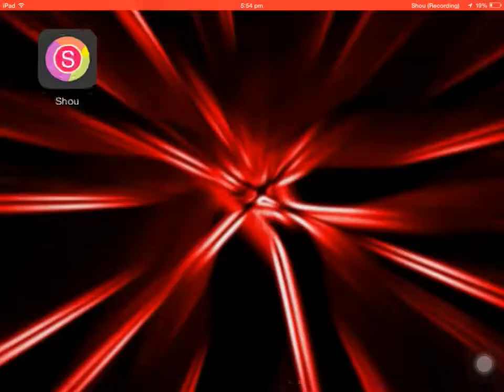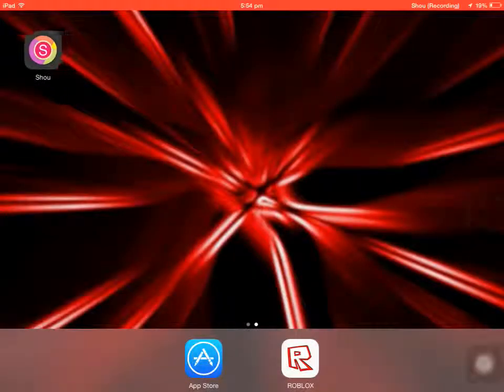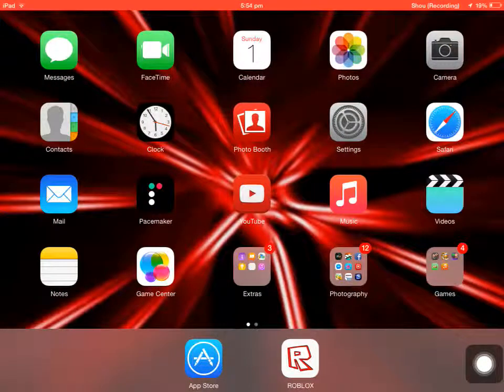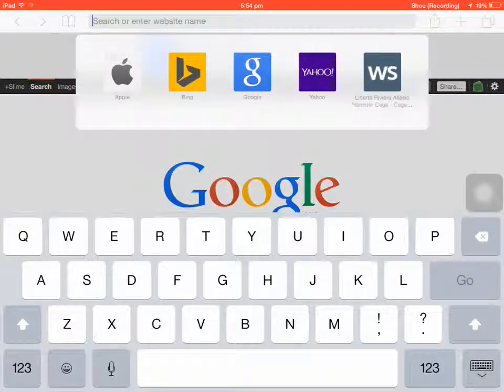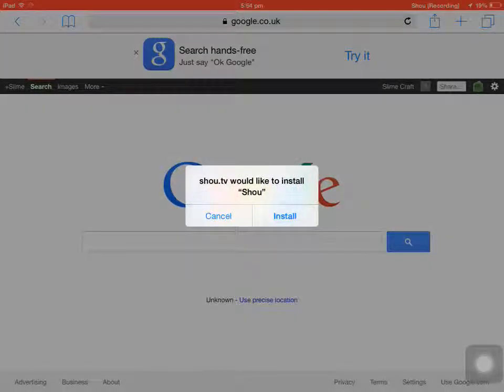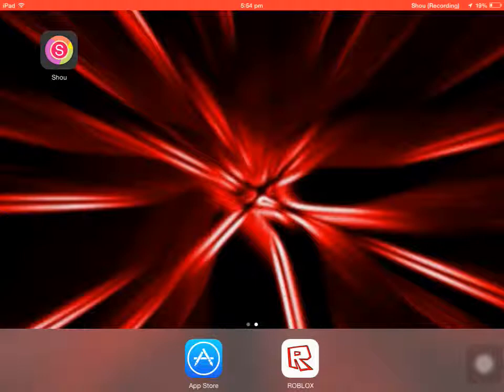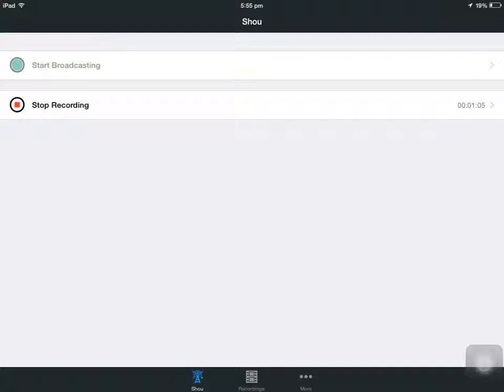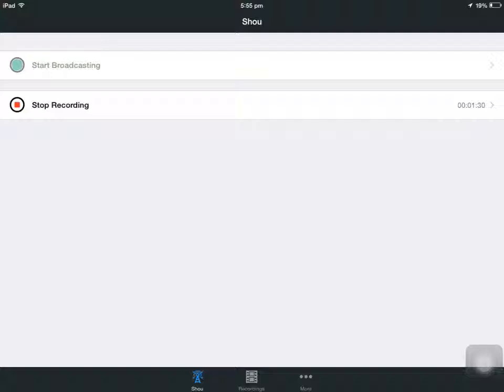IPad Mini - How to get shou! (Updated)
In this video i will show you how to get shou the free screen record!